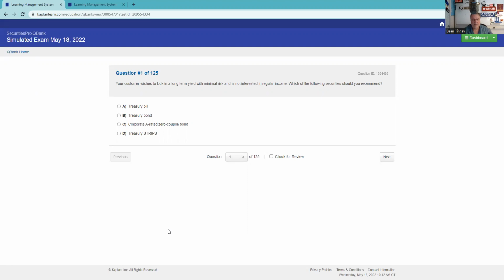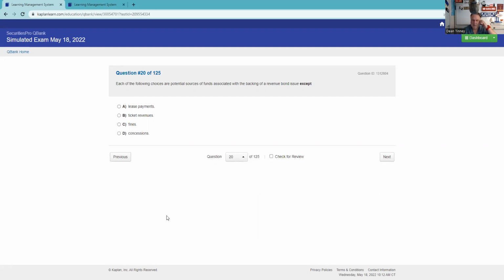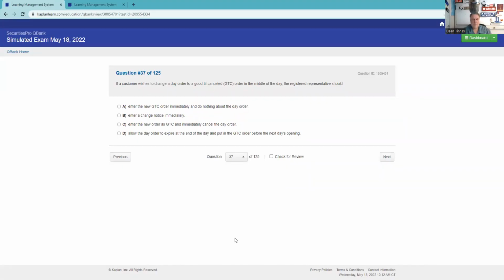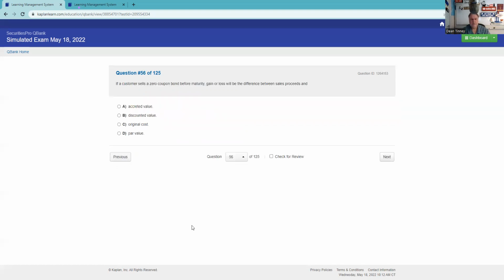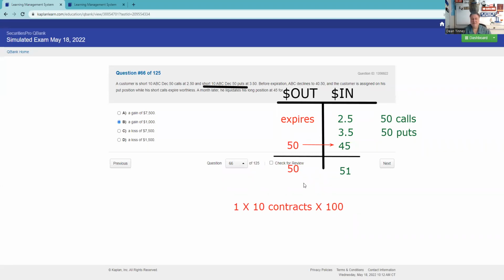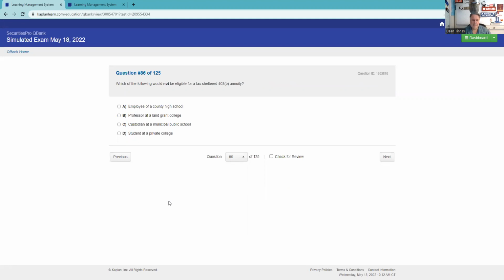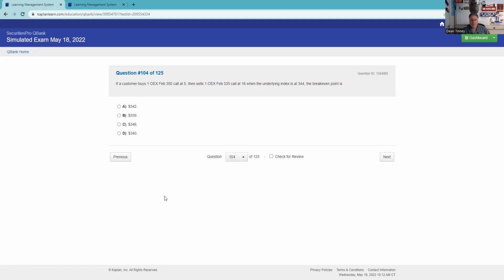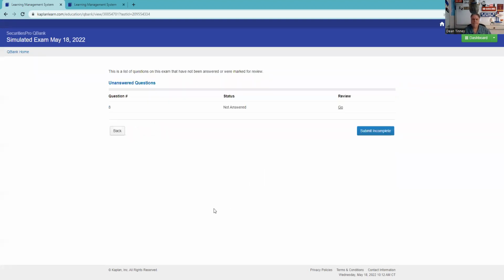Taking a Kaplan Practice Final. Series 7 Exam Prep. Practice Test 7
Time stamps:
00:00 Kaplan collaboration
1:42 Treasury STRIP
3:09 Passive losses
3:47 CMOs
4:46 Tax consequences of trading option contracts
5:44 Moral obligation bond
6:43 DPPs
7:30 Tactical asset allocation
8:09 CMOs
9:10 Option confirmation
9:42 Mark up
10:12 Capital gains on municipal bonds are taxable
10:54 Pre emptive rights
11:50 IPOs
12:23 Accrued interest
14:21 Tax credits for low income housing and historic real estate
15:12 Cost basis when exercising an option contract
15:57 OTC markets are negotiated quote driven
16:35 Statute of limitations for arbitration is 6 years
17:40 Revenue bonds
18:50 Suitability in a new account
19:20 Intangible Drilling Costs
20:30 Institutional communication
21:24 Long put
22:24 Third market
22:58 Naked or uncovered calls
23:37 Short straddle
24:28 Soft dollar compensation
25:35 Tender offer
26:30 New account suitability
27:25 Confirmations
28:36 Hedge funds are organized as private partnerships
29:17 Mixed margin account
31:32 ADRs
33:00 Credit quality of municipal bonds
33:47 GTC order
34:44 Syndicate letter in a firm commitment underwriting
35:27 Bond Buyer
26:05 Asset allocation mutual fund
36:58 Net revenue pledge
37:31 Non qualified variable annuity
38:03 Long call
39:41 CMO advertisement
41:10 5 for 4 split
42:10 VIX
43:20 Low beta
43:59 Immediate or cancel
45:33 Market order
46:20 Partnership agreement
47:02 Order priority in a municipal syndicate
47:36 No accounts with minors directly
48:10 General obligation bond
48:34 Bonds with longest maturity and lowest coupons are the most volatile
49:44 Customers under Reg T get two additional business days
50:17 Accretion on zero coupon bonds
50:38 Asset allocation
51:06 Unsolicited orders
51:35 marketability of munis
52:07 Double barreled bond
52:41 Margin call on a buy/write
54:23 Credit of 50% of the sales proceeds to SMA in a restricted margin account
59:04 Fundamental analysis
59:36 Short straddle
1:00:48 Reinvestment in a mutual fund are done at NAV
1:01:48 Short straddle
1:06:44 Treasuries trade in 32nds
1:07:33 Cost basis in a DPP
1:08:12 Covered call
1:09:03 Buy at the close
1:09:58 Variable annuity
1:10:22 Bond Buyer
1:10:39 Private activity and public purpose non essential bonds are subject to AMT
1:11:24 No breakpoints for investment clubs
1:11:37 STRIPS are quoted on a YTM basis
1:12:10 Short stock and long call
1:14:15 Conversion ratio and parity
1:16:52 SMA
1:17:43 Munis interest is federally tax exempt
1:18:00 JTWROS
1:18:48 Principal signature required on new account form
1:19:01 Separate account
1:19:38 QUESTION 83 I SHOULD HAVE ANSWERED D.  DID NOT RTFA.  READ THE FULL ANSWER SET.  MISSED IT WAS WHEN ISSUED.  CAN'T CALCULATE ON WHEN ISSUED BECAUSE WE DON'T KNOW SETTLEMENT.  IT WILL BE DEPENDENT ON WHEN THE MANAGER BREAKS SYNDICATE.  MSRB confirmation disclosure when issued would not include accrued interest.
1:20:32 Short put
1:21:31 Short put
1:22:30 403b Tax Sheltered Annuity
1:22:54 Credit put spread
1:25:52 Parity of the stock
1:26:14 50% dividend exclusion
1:27:40 POP in an IPO
1:28:05 Cost basis in DPP
1:29:00 Aggressive growth fund
1:29:47 Sell stop limit
1:31:44 Control relationship
1:32:20 DIE 90
1:32:58 Municipal notes
1:33:33 Put/call ratio
1:34:19 Third party opening an account
135:08 Bond resolution
1:35:37 Patriot Act Customer Identification Program
1:35:56 Commercial paper
1:36:35 $3,000 maximum loss against earned income
1:37:07 No accounts for minors directly
1:38:00 OEX credit call spread
1:39:10 Conduct rules
1:39:45 Customer's under Reg T get two additional business days
1:40:16 Regulation BI Customer Relationship Summary
1:40:55 ADRs have foreign currency risk
1:41:30 Debit call spread widens from 6 points to 9 points
1:42:08 Sell stop limit
1:42:38 Abusive tax shelter
1:43:13 All or none and best efforts underwritings
1:44:08 Money market fund
1:44:08 Switching funds is a taxable event
1:46:34 Municipal bonds purchased at a premium must be adjusted
1:48:05 Withdraws from variable annuity are taxed as ordinary income
1:49:09 Forward pricing
1:49:45 Conduct rules
1:50:50 Head and shoulders pattern
1:51:28 Reg FD No selective disclosure
1:52:34 Guaranteed bonds
1:53:15 Dated date
1:53:32 PHAs/NHAs
1:54:13 Treasury notes